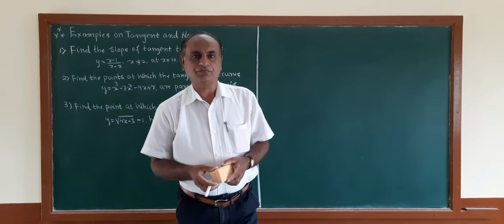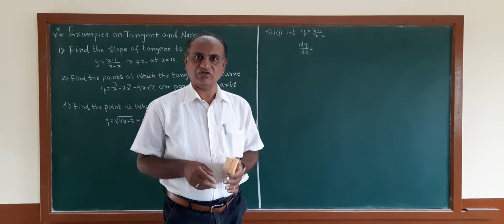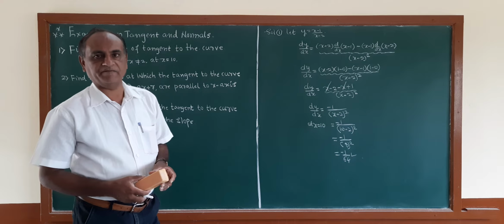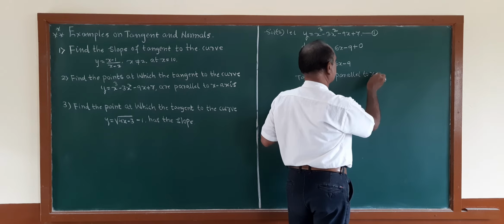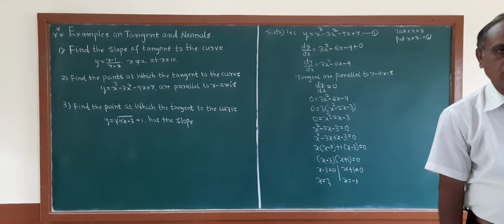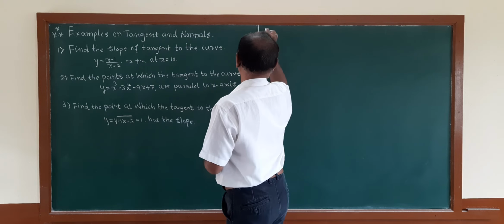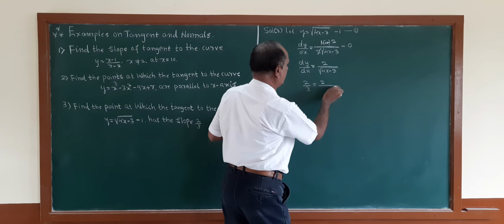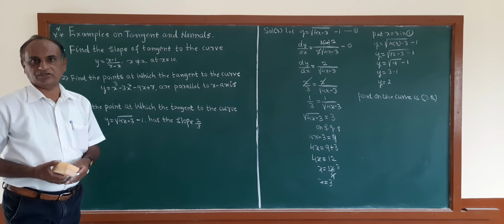S R Patil sir of J A COLLEGE,ATHANI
EXAMPLES ON TANGENTS AND NORMALS